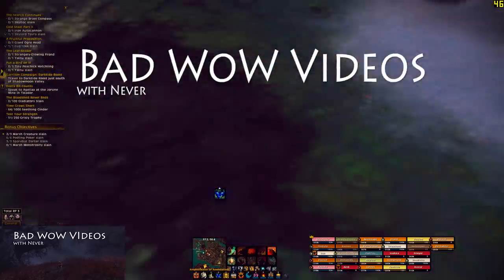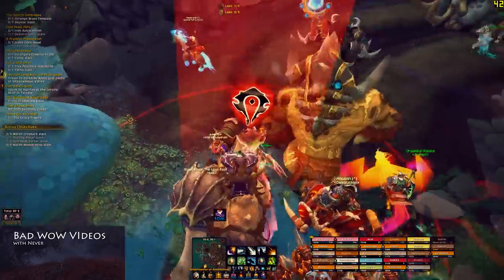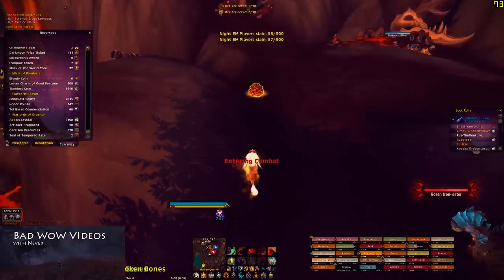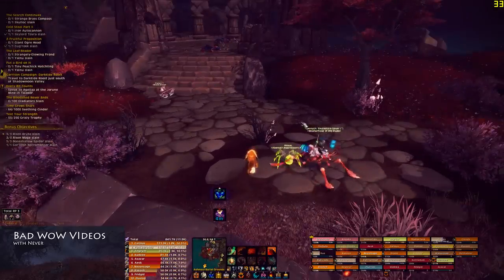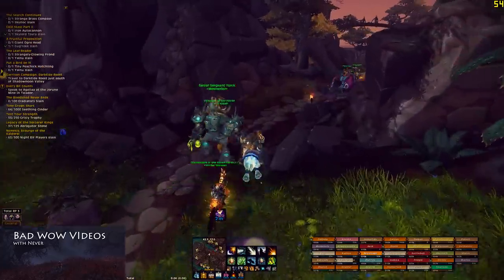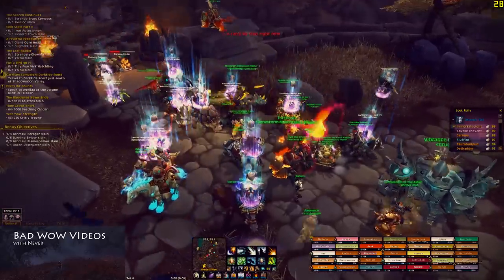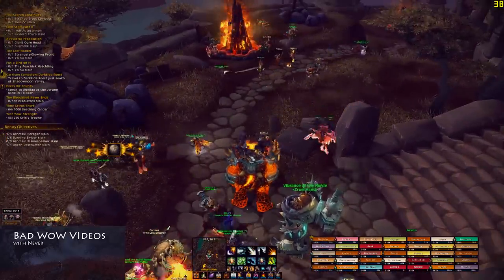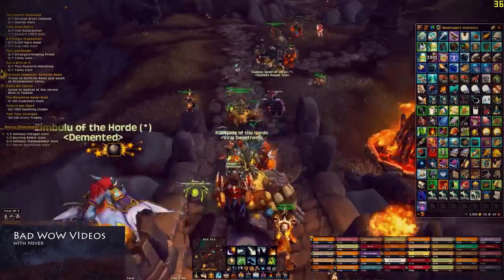How to Ashran: a Beginner's Guide (see updated guide in description)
Say hi to Neversage on Emerald Dream US.